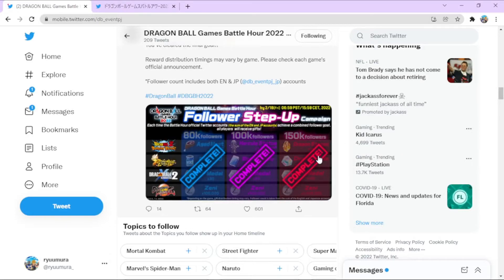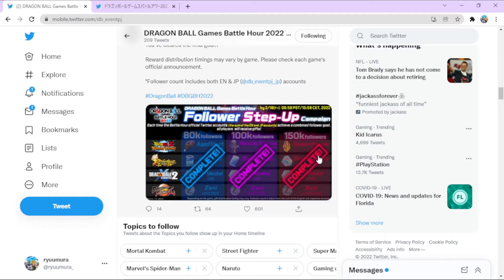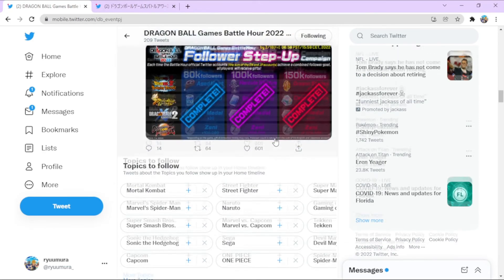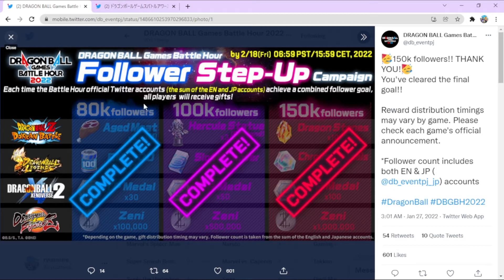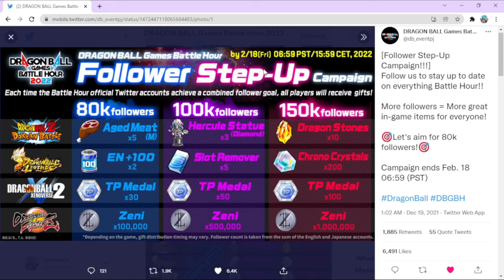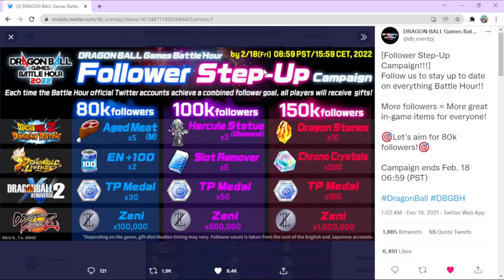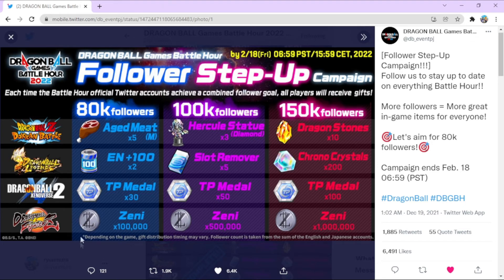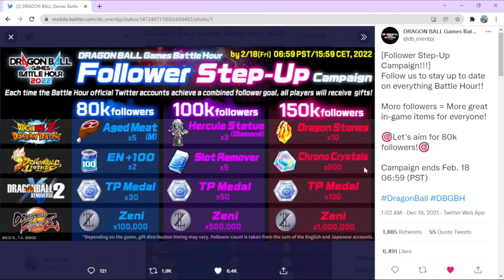TP Medals Incoming! Dragon Ball Games Battle Hour 2022 Follower Step Up Campaign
Ohayo Villagers! Today we are talking about the dragon ball games battle hour follower campaign and talking about what dragon ball legends, dokkan battle, Dragon Ball Xenoverse 2, and Dragon Ball Fighterz will be getting

** |If you want to support us further check out these links!|

Capture Card